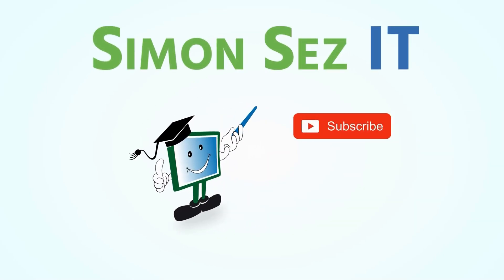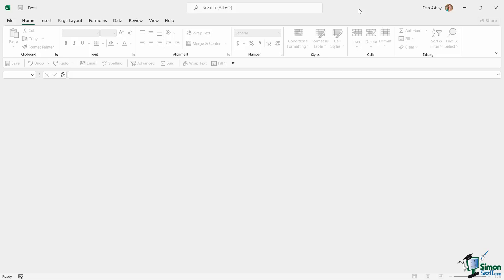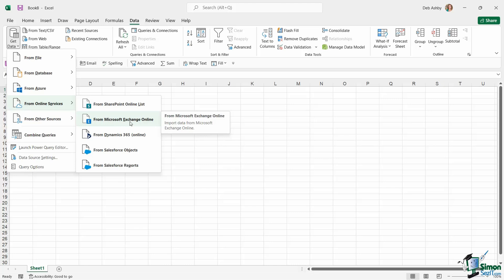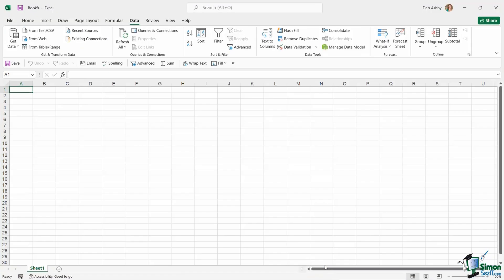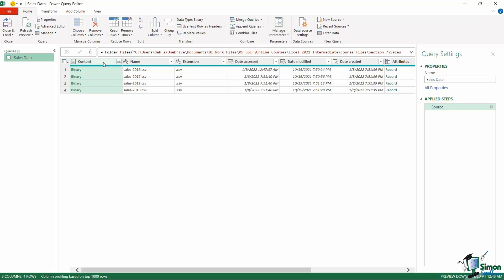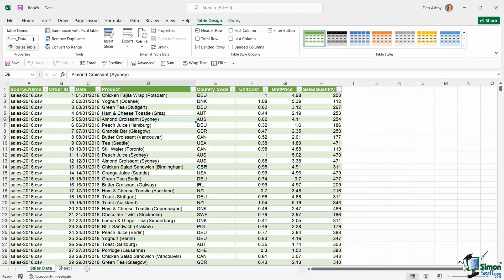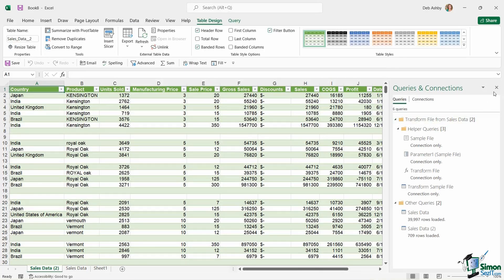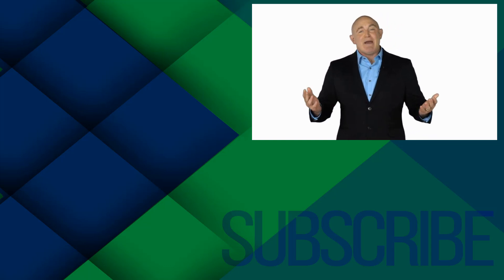How to Import Data into Excel - A Simple Guide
In this Microsoft Excel 2021 training tutorial video, learn how to import data into Excel. We'll discuss some of the techniques we can use to prepare our data for analysis.